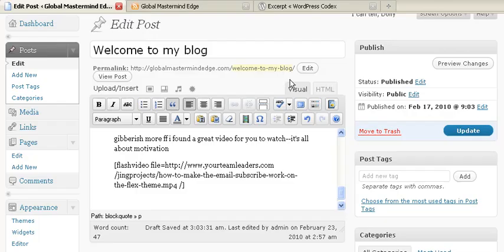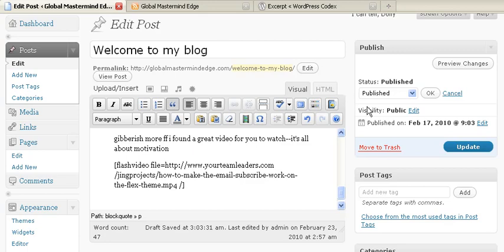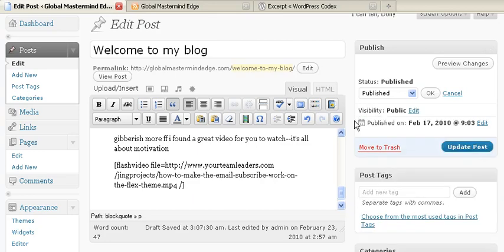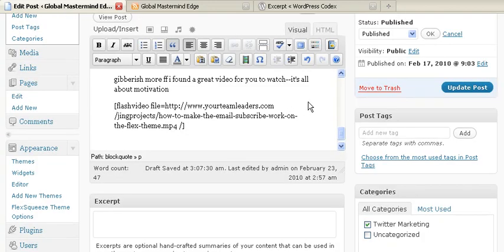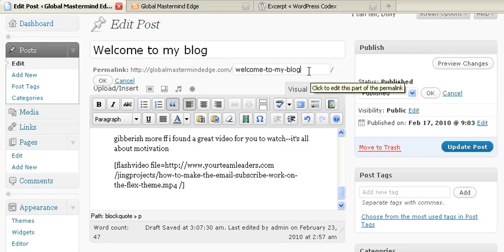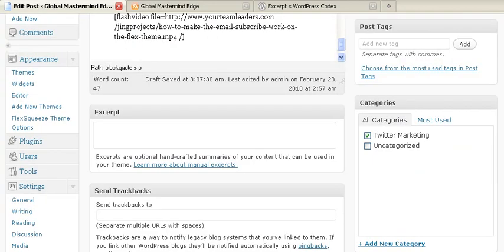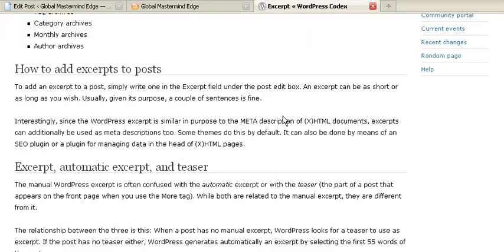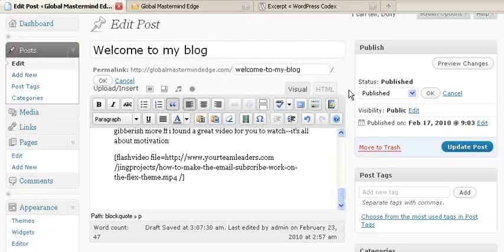Video 11 How To Edit Posts Published Draft